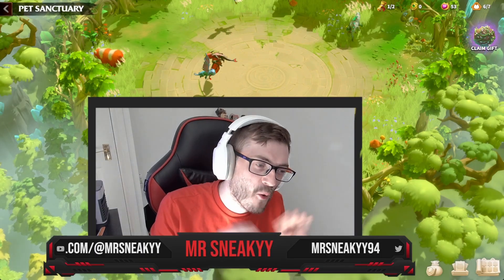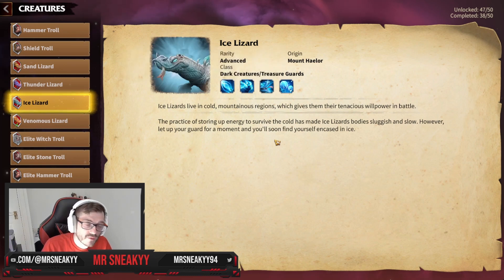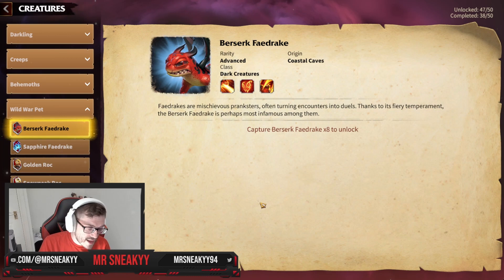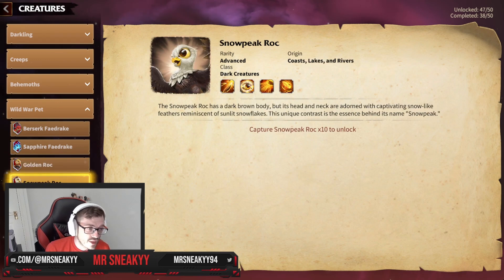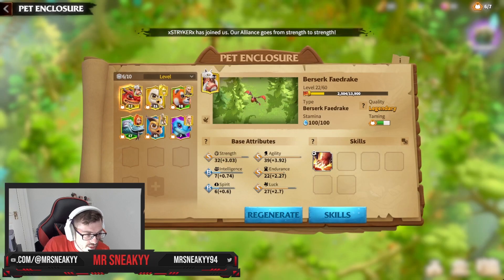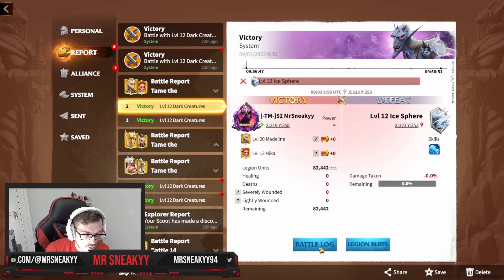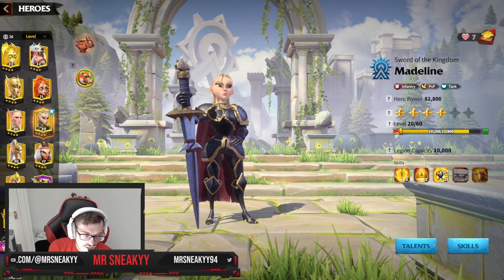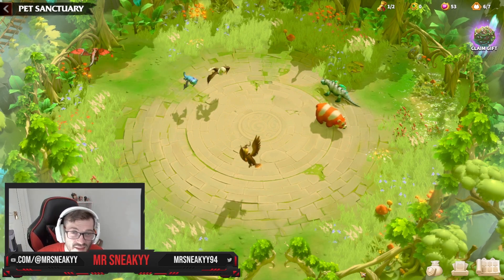MY WARPET PAIRINGS! Choose THE BEST COMBO FOR YOUR MARCH! Warpet Setups for Call of dragons Season 2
Timestamps:
00:00 Intro
00:36 Opening
01:25 Showing The Pets
02:00 The Lizards!
04:10 The Faedrakes!
05:50 The Roc's!
07:40 The Bears!
08:15 Unique Skills for Pets Explained
12:45 My Hero Pairings & Pets
14:50 Summary